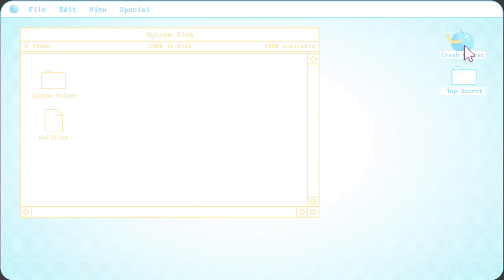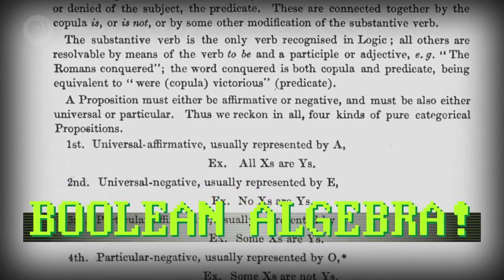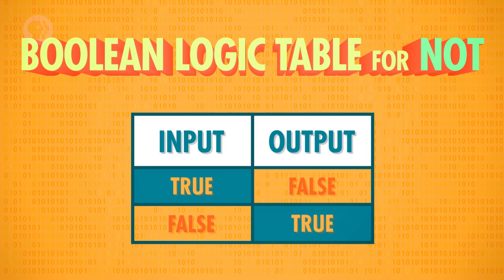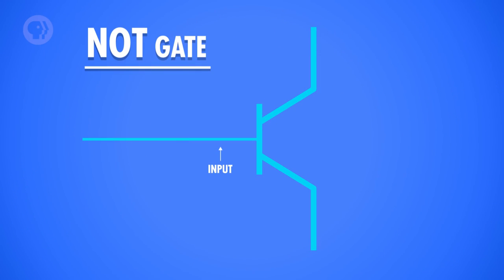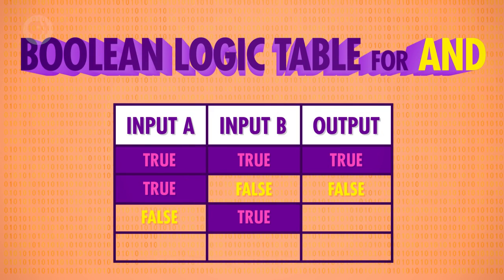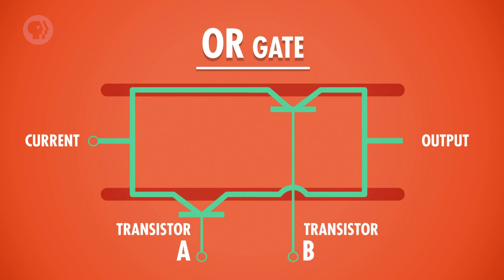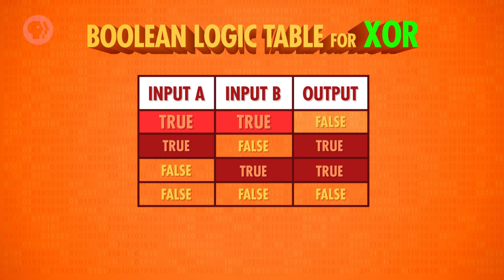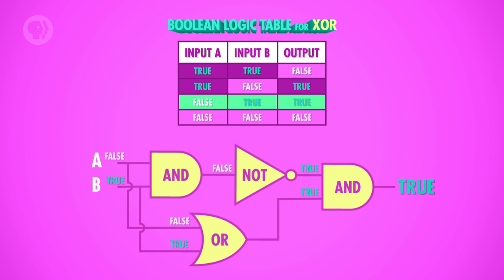Chap7b Boolean Exprn Logic Gates